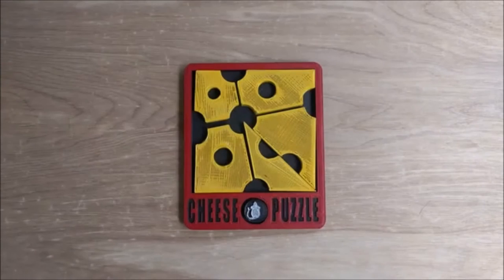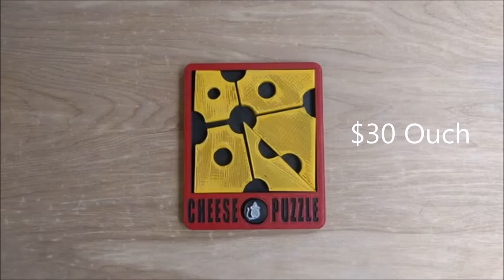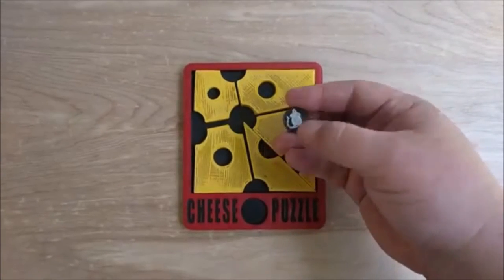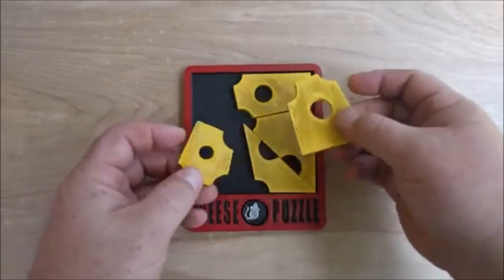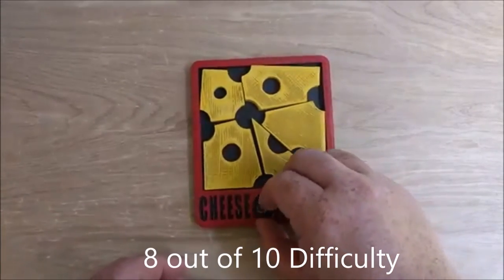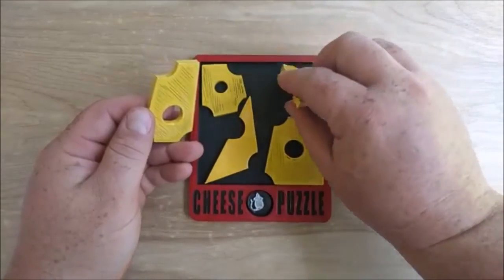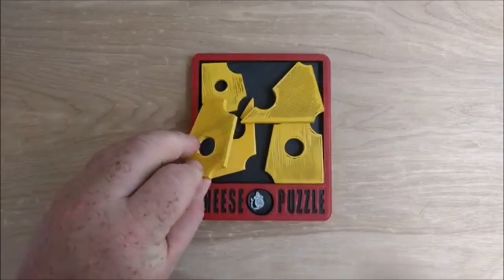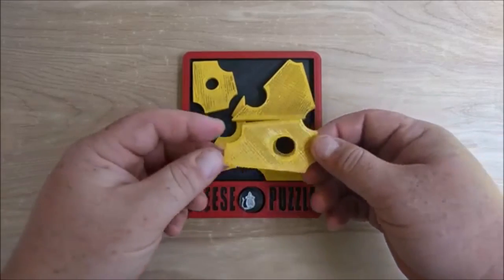Cheese Puzzle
This deceptively simple puzzle is designed and made for us in Russia by Dr Vladimir Krasnoukhov. The object is simply to fit the six pieces into the frame.

Difficulty: 8 out of 10